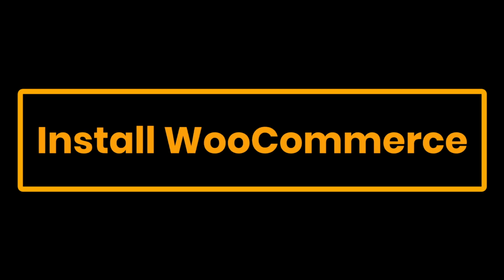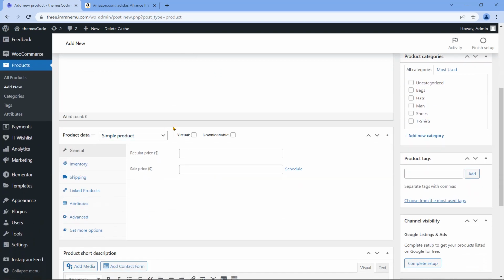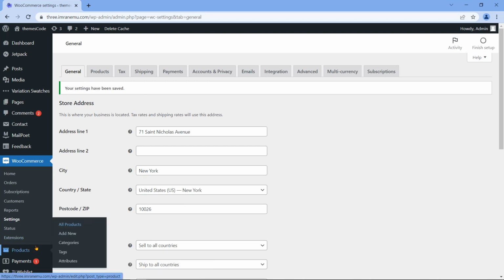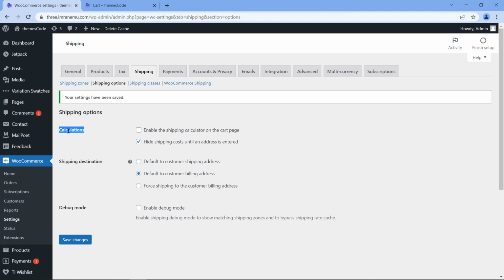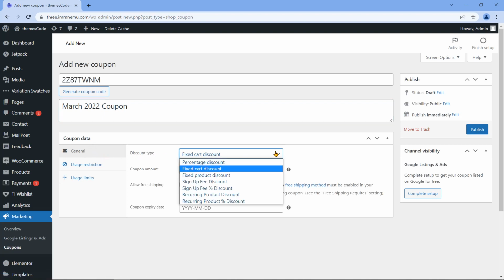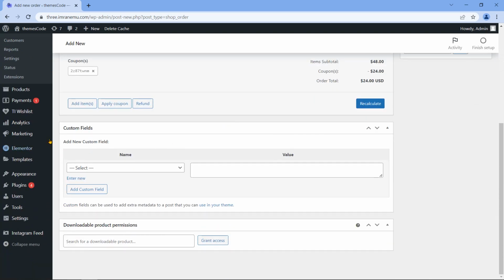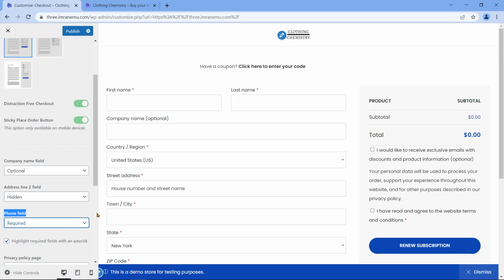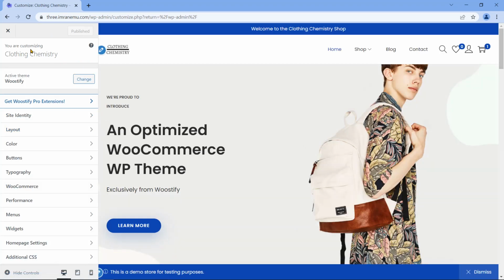The Complete WooCommerce Tutorial for Beginners - Step by Step - 2022| Create an eCommerce Website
Hello Everyone,
Welcome to the themesCode YouTube channel. Today’s video training will be long and extraordinary because I will make a video tutorial on WooCommerce. To make an eCommerce website with WordPress, WooCommerce is mandatory. WooCommerce is a free plugin for WordPress that gives you all the necessary features and functionalities to build an eCommerce website easily. Besides the WooCommerce plugin, you need to work with a fully compatible WooCommerce theme. Therefore, today in this video training, I will make a professional eCommerce website with the help of the WooCommerce plugin. For the front-end product display and functionalities, I have selected the Woostify theme because this theme is specially designed and developed for WooCommerce and provides you with a couple of complete eCommerce demo websites compatible with the most popular and powerful WordPress page builder named Elementor. This theme has both free and premium versions. I will work with the free version of the Woostify theme. But you can try the premium one because the premium Woostify theme allows you many beautifully designed starter websites along with some dummy data. You will find the purchasing link for the Woostify theme in the video description.
However, I will cover the whole video with these 6 simple steps.
1. Install WooCommerce
2. Install the Woostify theme
3. Add Product
4. WooCommerce Settings
5. Order A Product
6. Theme Customization
After watching this video carefully, you will be able to build an eCommerce website without anybody’s help. I will make an eCommerce website using WooCommerce and Woostify theme exactly like this. So, without wasting any time, let’s get started.

00:00 Introduction & Overview
01:16 Install WooCommerce
04:25 Install & Activate The Woostify Theme
09:12 Add Product
10:30 Add A Simple Product
11:36 Inventory
17:32 Add Grouped Product
20:00 Add Affiliate product
23:02 Add Variable Product
31:59 Create a Downloadable Product
36:53 WooCommerce General Settings
41:21 Products Settings
46:44 Tax  Settings
52:39 Shipping Settings
01:10:37 WooCommerce Payment Methods
01:18:41 Advanced Settings
01:19:28 Coupon
01:24:31 Order A Product
01:34:51 Managing Order
01:37:40 Manual Order
01:45:16 Theme Customization
01:47:58 Menu  Customization
01:54:19 Product Catalog
01:57:52 Customization on Checkout
02:01:22 Shop Archive
02:08:49 Product Single Page
02:16:01 Cart Page
02:17:28 Shipping Threshold
02:18:28 Mini Cart
02:20:17 Conclusion

❤️ Support US and Purchase a Hosting package through the links below if needed.